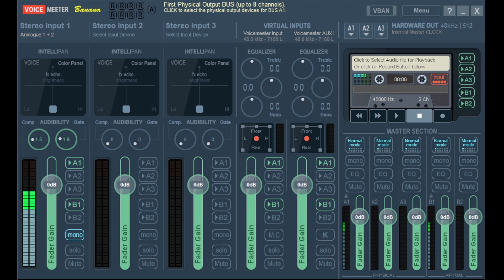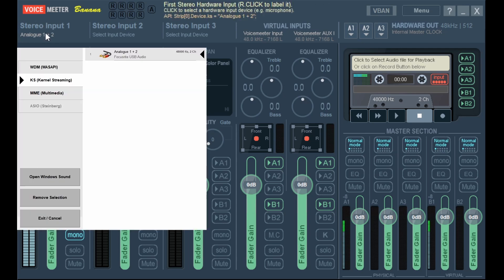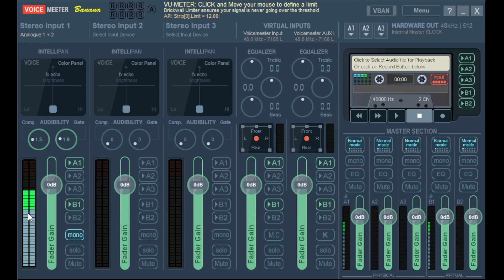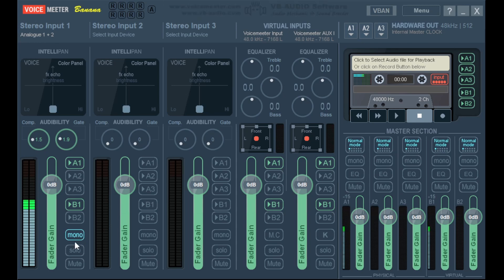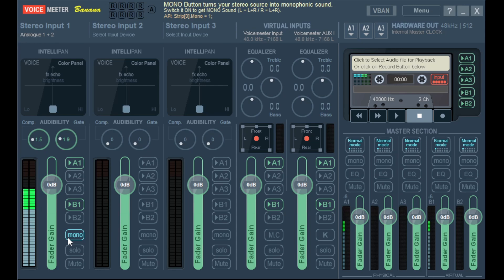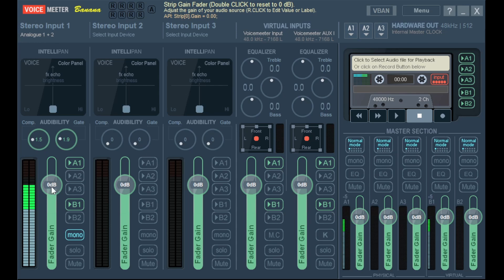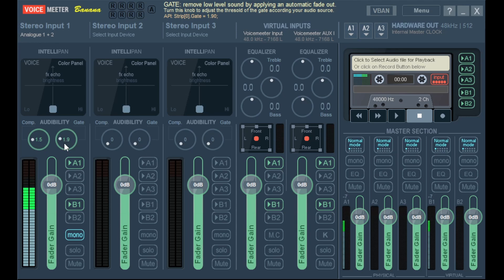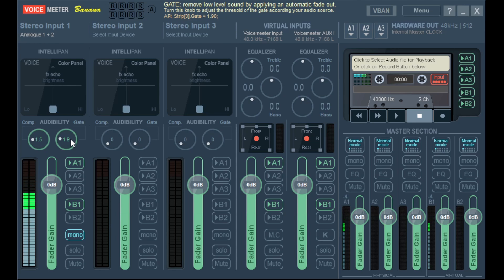Introduction to Compression and Noise Gates using Voicemeeter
00:00 introduction
00:46 what are compression and noise gates?
03:07 voicemeeter introduction
07:32 compression in voicemeeter
09:27 noise gates in voicemeeter
11:57 additional features
15:02 conclusion

Please enjoy this introduction to using vocal compression and noise gates for the purposes of online streaming.

I promised in the video to talk about equalization, which I didn't get around to. If there is interest in it, I can create a follow-up video.